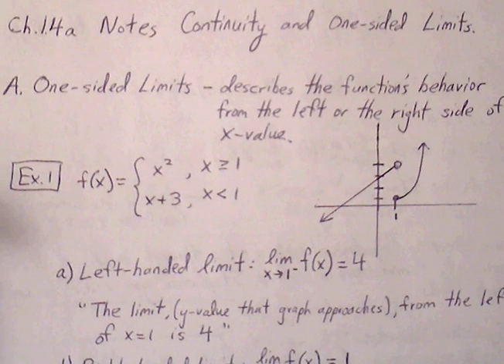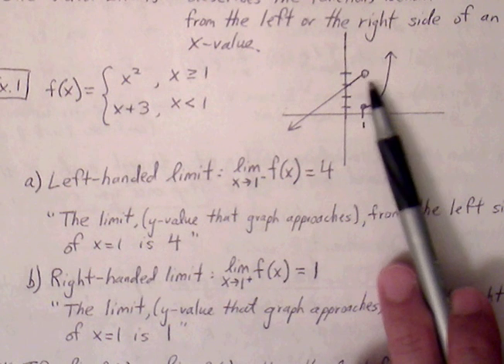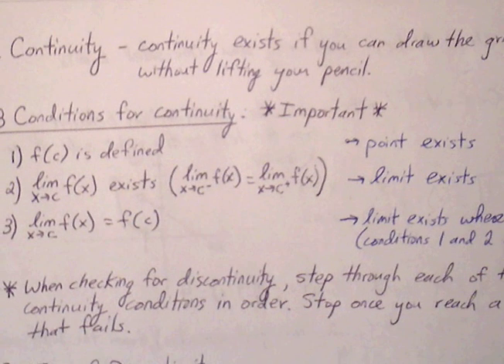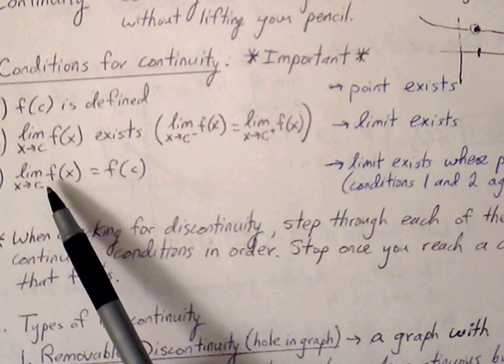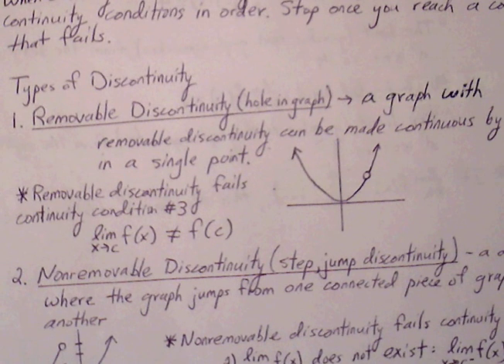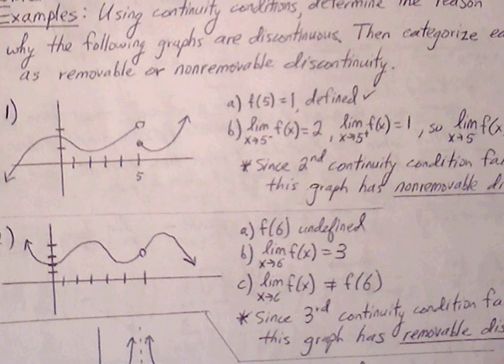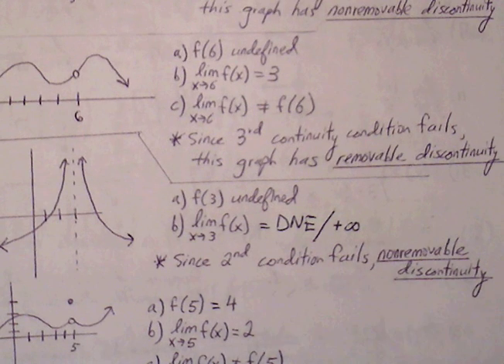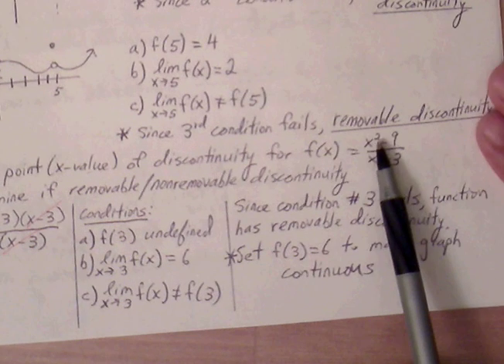Ch . 1.4a Notes on Continuity Conditions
3 conditions for continuity    Categorizing removable/nonremovable discontinuity